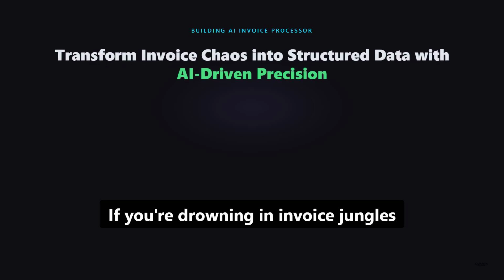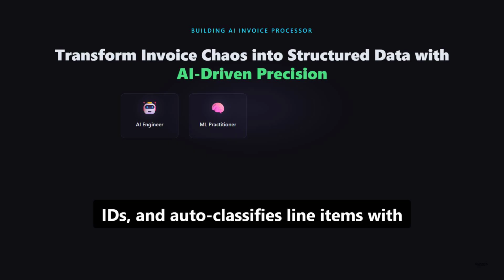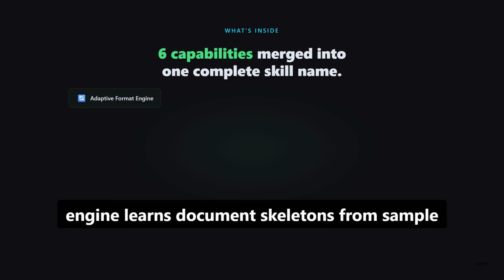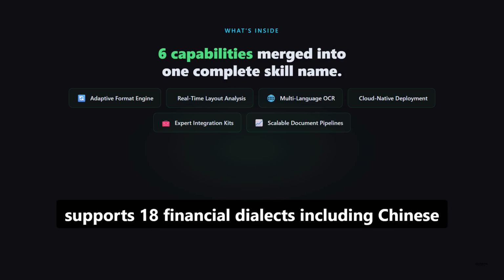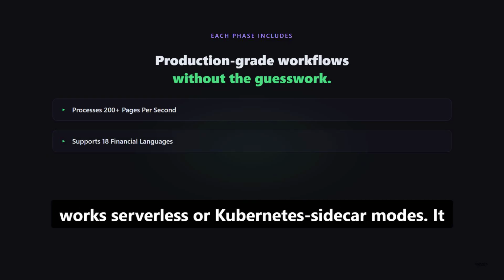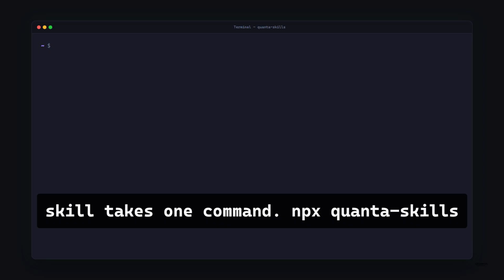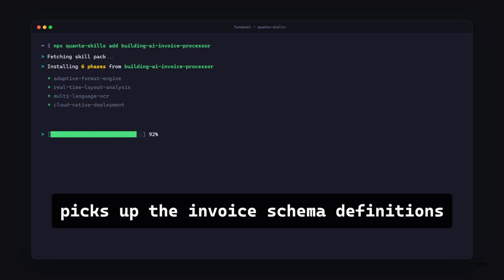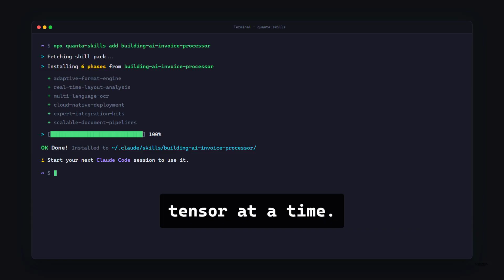Building AI Invoice Processor — AI Skill Overview | SkillForge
Tired of explaining building ai invoice processor best practices to your AI agent every single project?

You write the same CLAUDE.md instructions, the same .cursor/rules, the same prompts — over and over. Your AI agent is powerful but it doesn't know building ai invoice processor patterns until you teach it. Every. Single. Time.

Install the Building AI Invoice Processor AI skill in one command and your agent instantly gets it:

npx quanta-skills install building-ai-invoice-processor

📌 WHAT YOUR AGENT LEARNS:
• Extract line item details from scanned invoice images
• Classify invoices by vendor and document type automatically
• Validate invoice data against predefined payment terms and rules
• Generate structured JSON output for seamless integration with ERP systems

🔧 HOW TO INSTALL:
1. Open your terminal
2. Run: npx quanta-skills install building-ai-invoice-processor
3. Done — your agent reads it automatically on every conversation